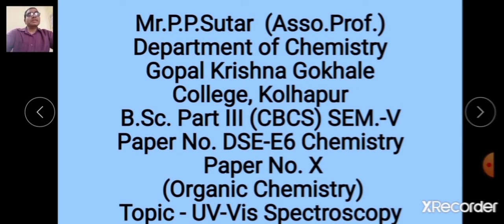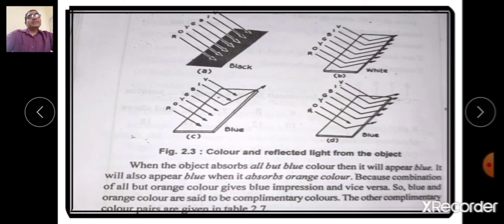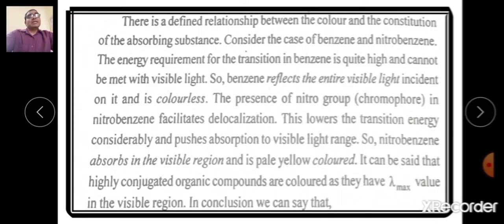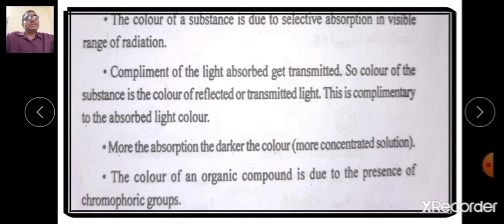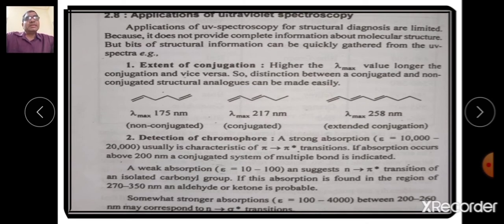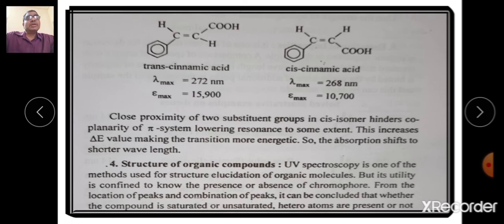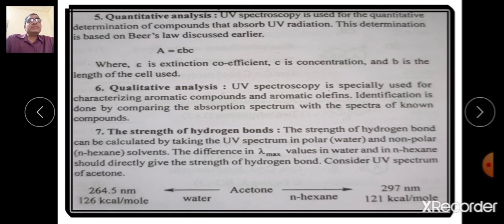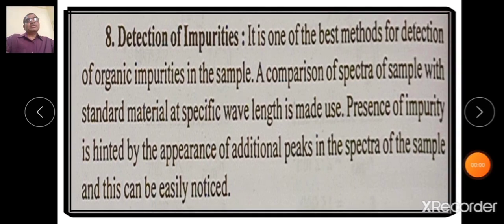B.Sc.III Chemistry UV-VIS Spectroscopy Video No.6 Mr.P.P.Sutar